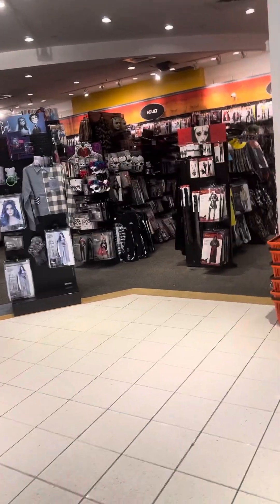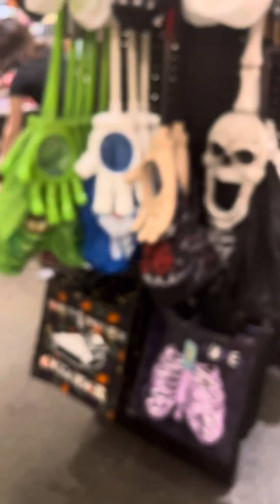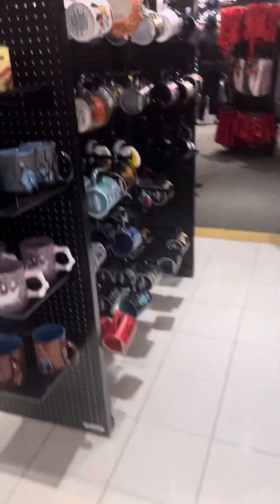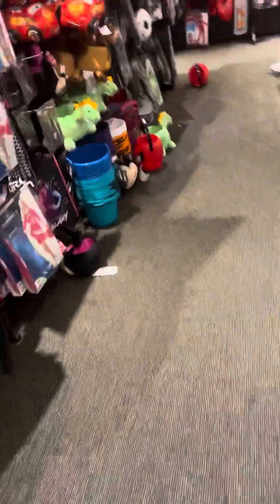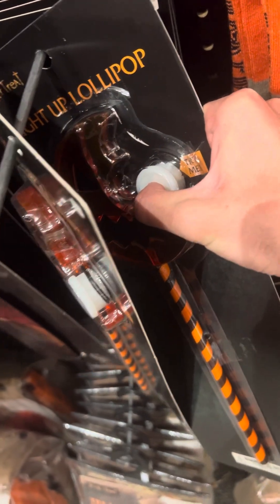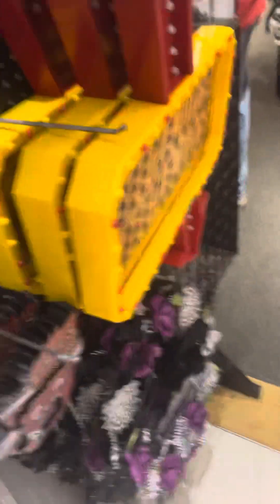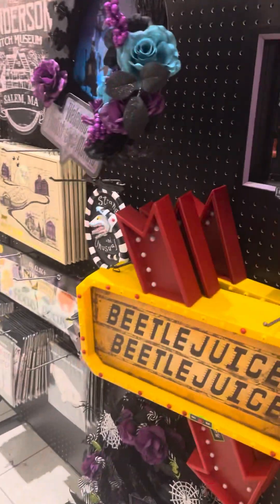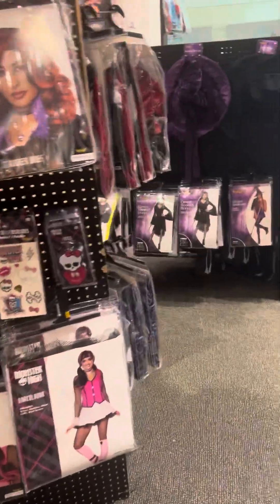Spirit Halloween 2022 Athens Ga location trip 1.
Filming another Spirit Halloween 2022 small location that is located in Athens Ga for trip 1.